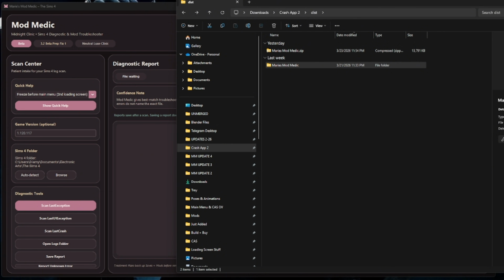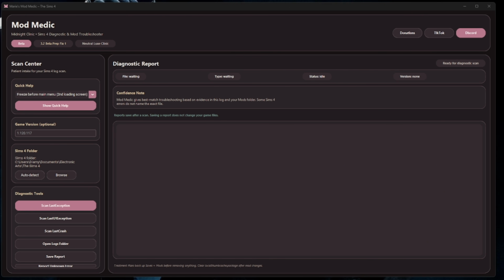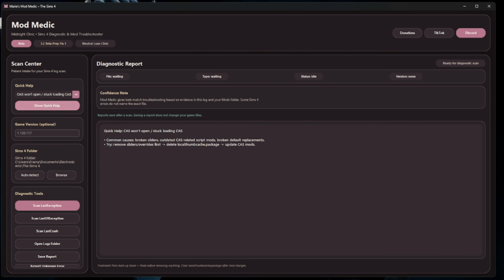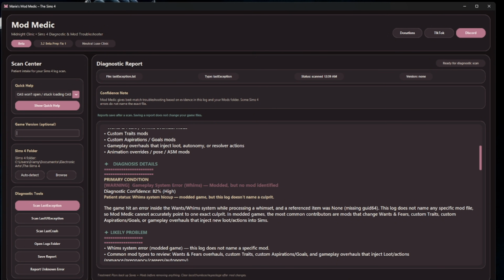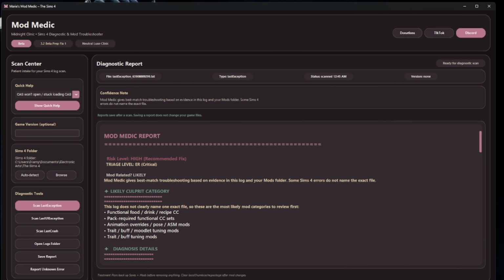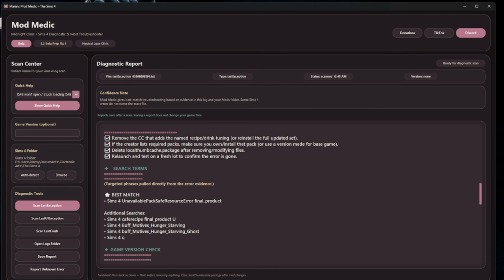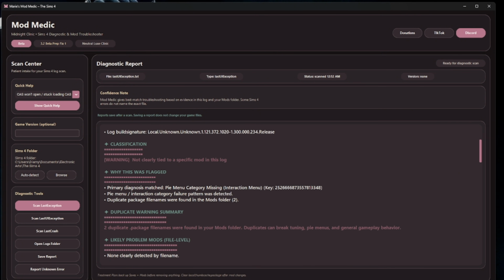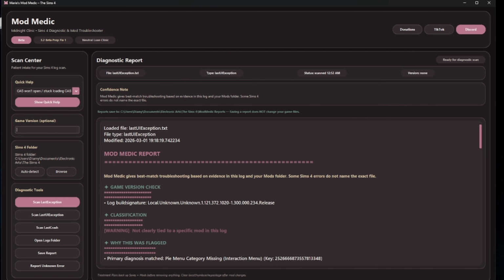Mod Medic (Beta) 🚑 Sims 4 Error Scanner & Mod Diagnosis Tool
Mod Medic is your new go-to tool for diagnosing Sims 4 errors 💻✨
Scan your LastException, UI, Desync, or Crash files and get clear, easy-to-understand results — plus a treatment plan to fix your game 👀

No more guessing which mod is broken 😭

🚑 Features:
• LE, UI, Desync & Crash scans
• Error diagnosis in plain English
• Likely mod/category detection
• Duplicate & conflict warnings
• Built-in treatment plans

🧪 Beta release — still improving with your feedback 💖